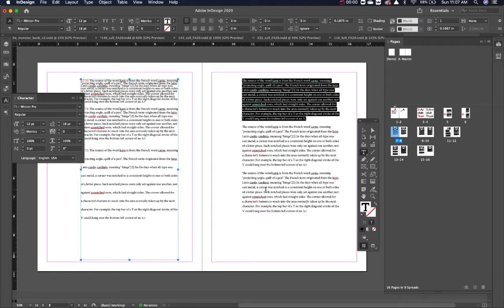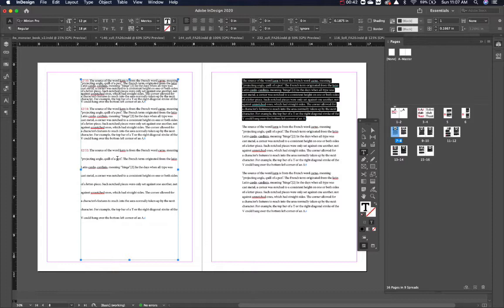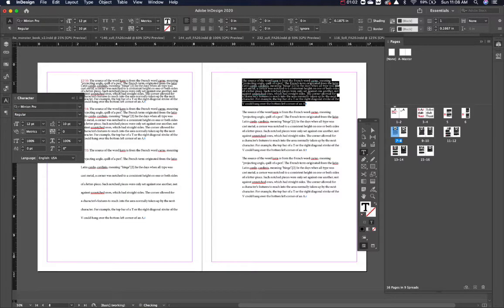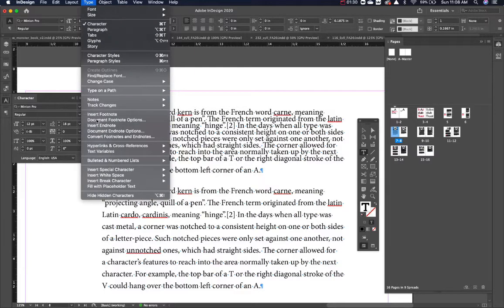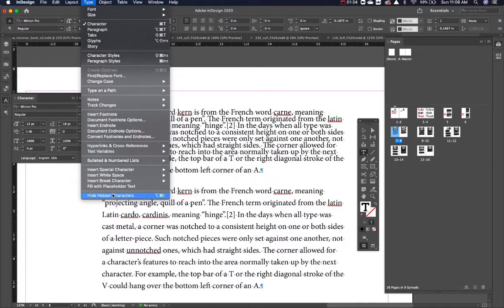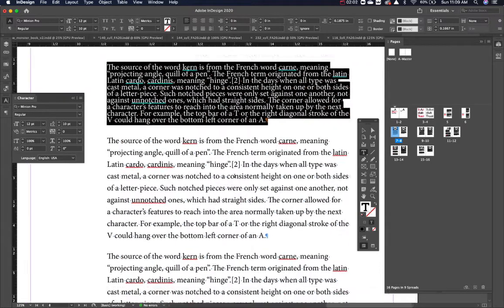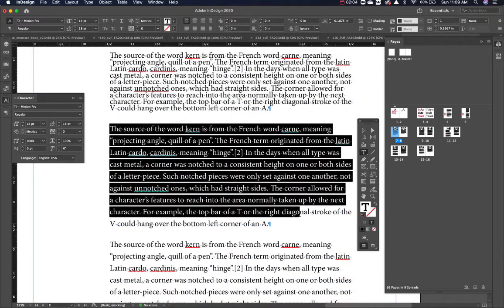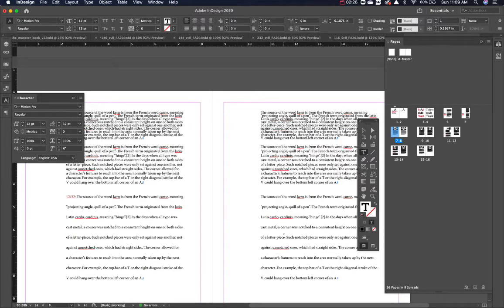Indesign: leading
In this video, we look at how to use leading in three different paragraphs.